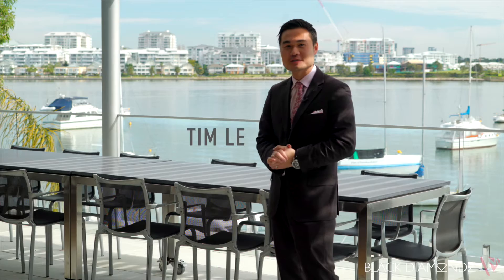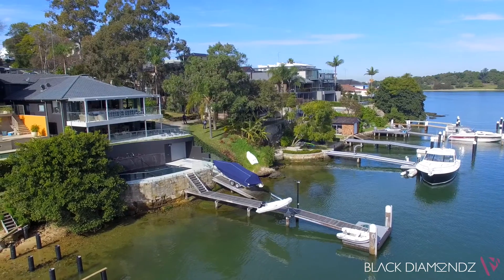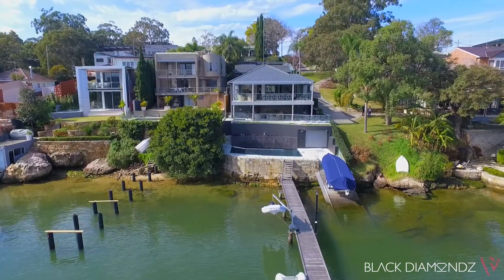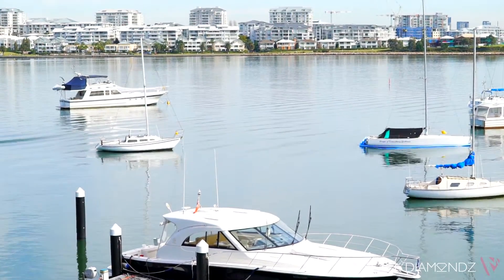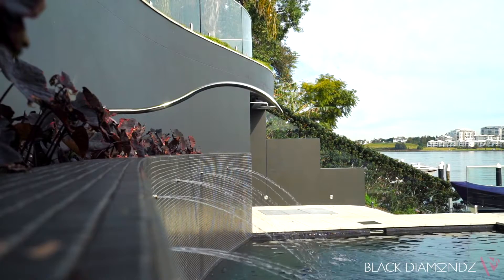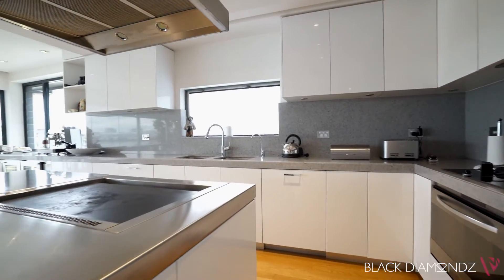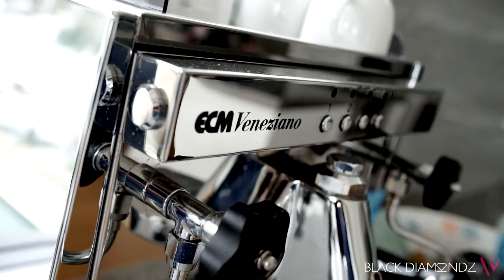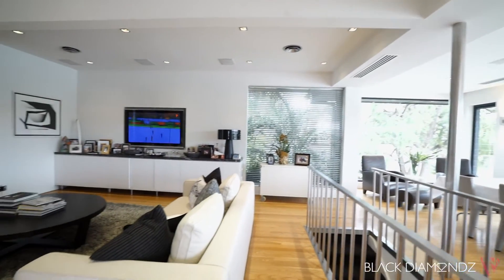31 Delmar Pde - Black Diamondz - Tim Le